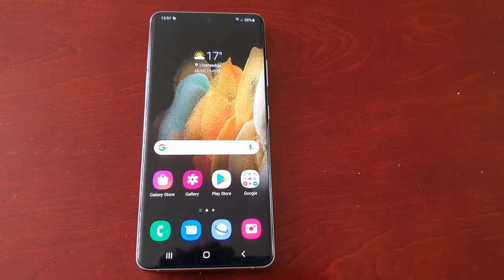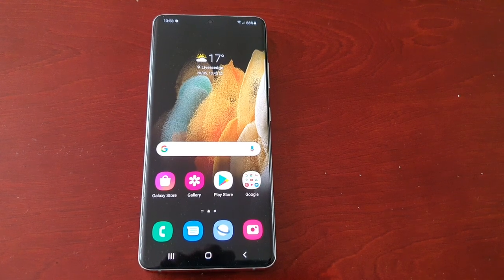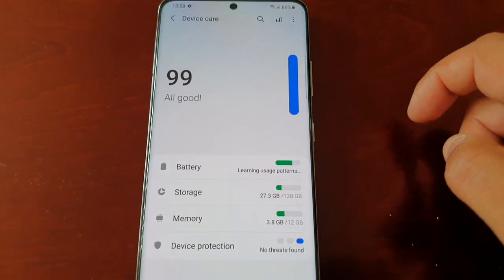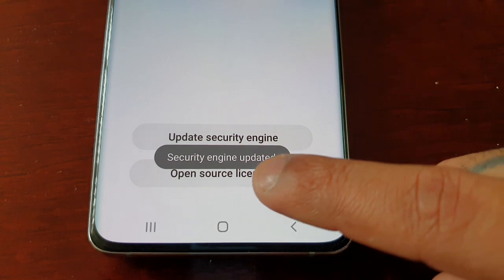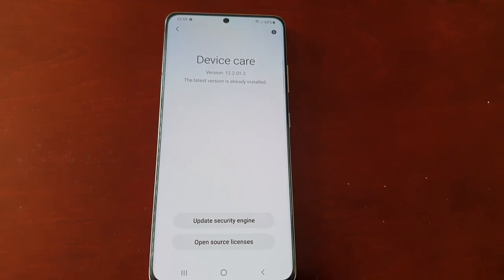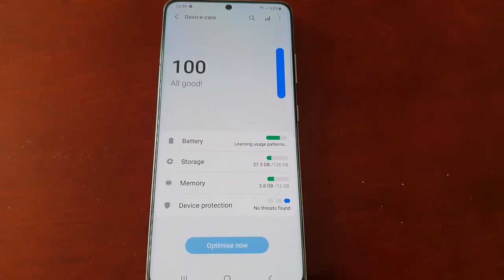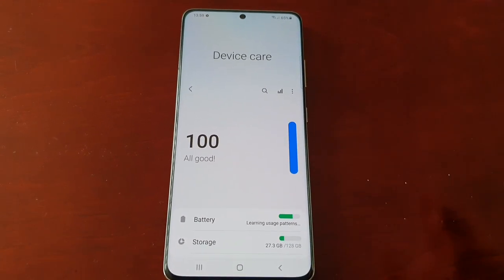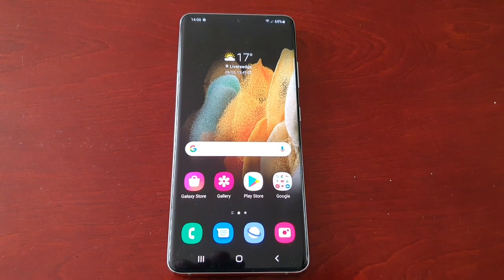Samsung Galaxy S21 Ultra How to Manually Update Security Engine protect Phone From Latest Viruses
hey everyone android doctor here again in todays video i will be showing you how to manually update the security engine on your samsung galaxy s21 ultra this will update the virus definitions data base to help protect your phone from the latest virusus & malware!!